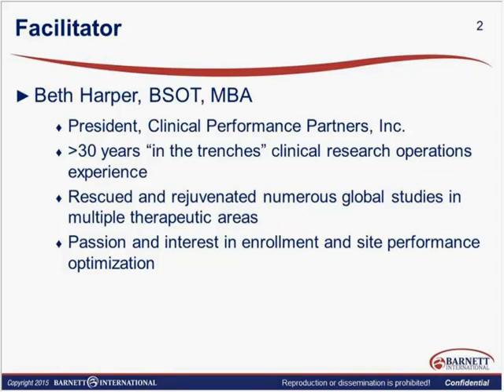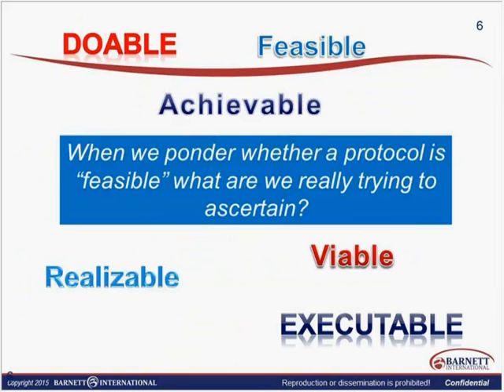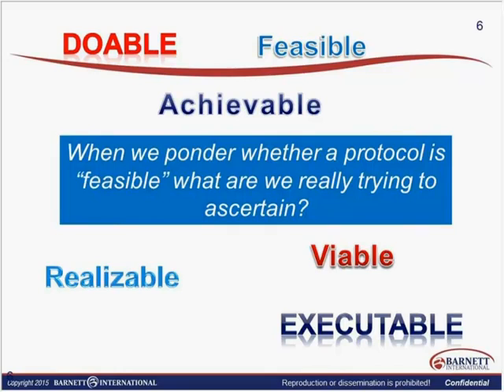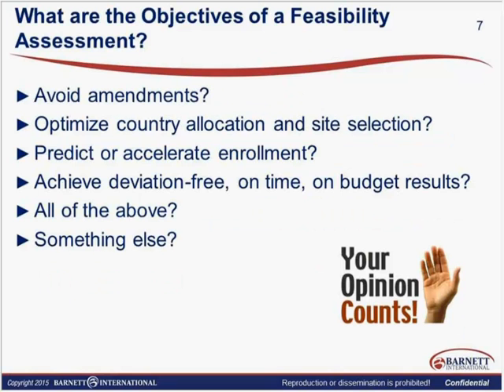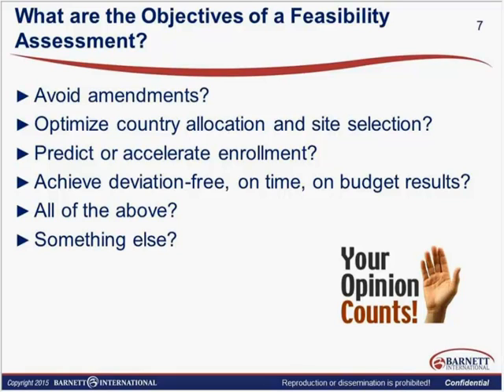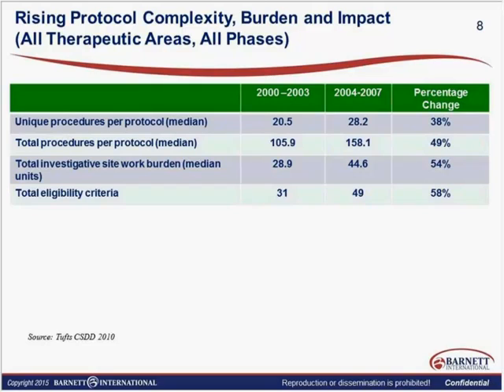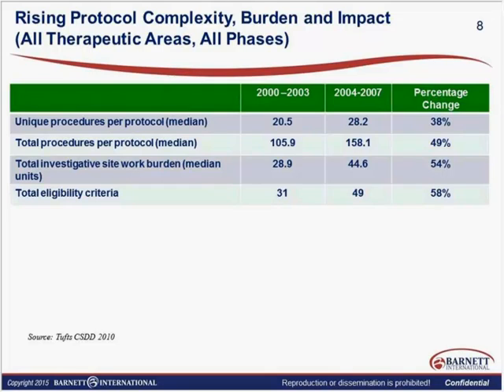Study Feasibility: Eliminating Low and Late Enrollment Trailer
This web seminar is designed for sponsor/CRO personnel responsible for protocol design and development, country allocation, site selection, and study feasibility assessments. The current study feasibility assessment process is inefficient and is incapable of identifying the best investigative sites to conduct a clinical trial. Feasibility questionnaires and the current process are often not effective in predicting site success in implementing a given clinical trial. This session will explore novel approaches and technologies that can be used to significantly improve the feasibility assessment process at the protocol, country, and site level.